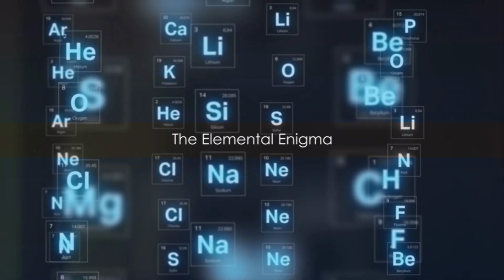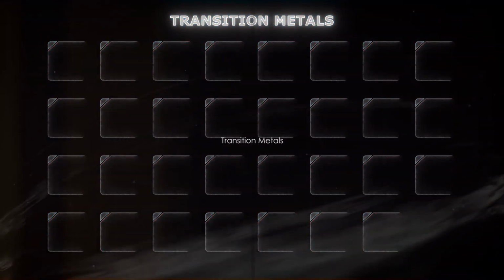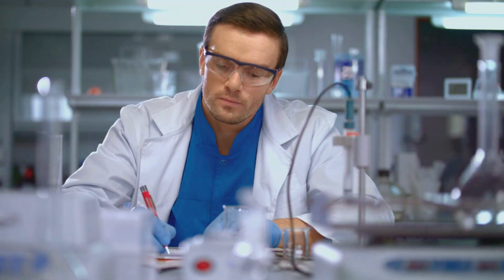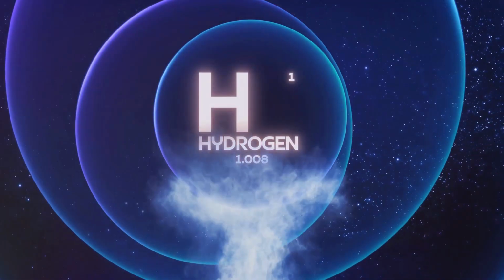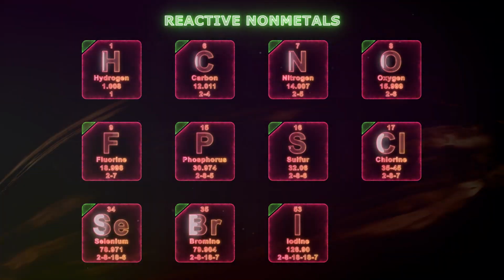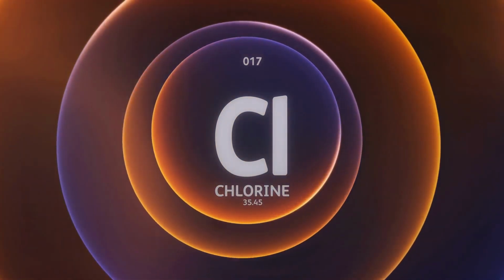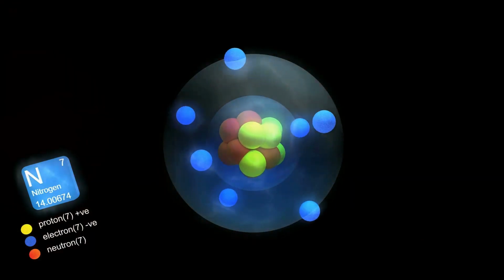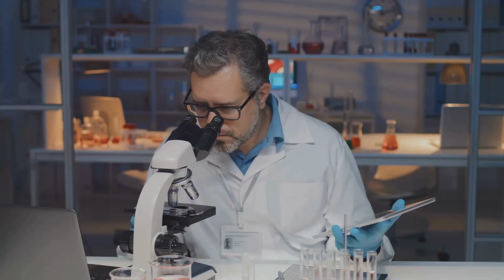The Periodic Table Unveiled